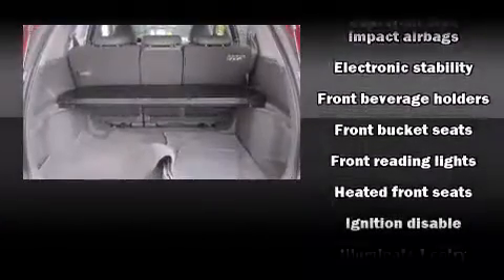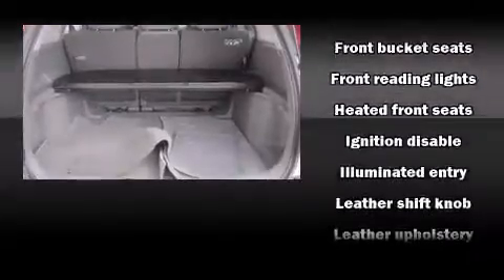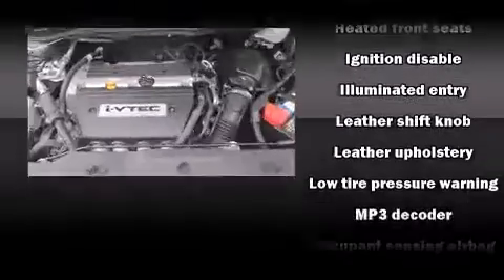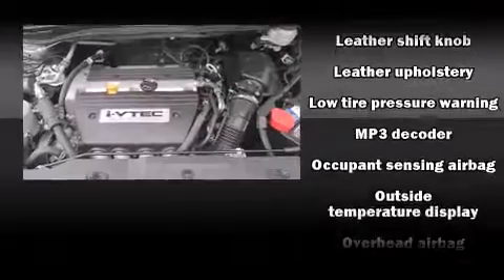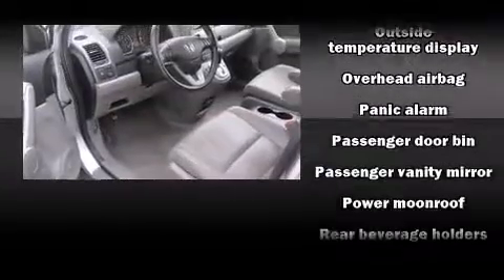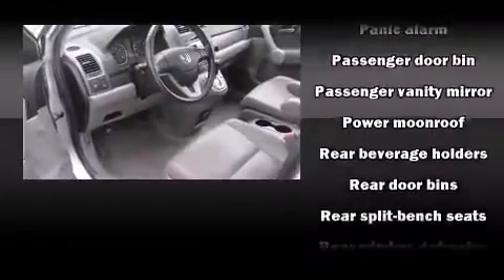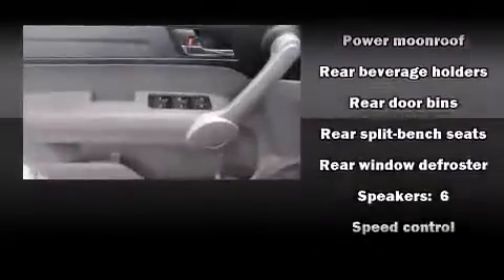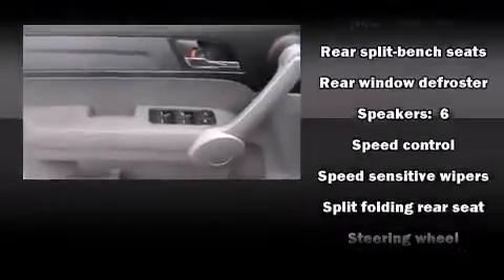2007 Honda CR-V EX-L 4WD in Columbus, OH 43213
Byers Chrysler Jeep Dodge Ram
465 South Hamilton Road

You're going to love the 2007 Honda CR-V. Under the hood you'll find a 4 cylinder engine with more than 150 horsepower, providing a smooth and predictable driving experience. Four wheel drive allows you to go places you've only imagined. Top features include air conditioning, 1-touch window functionality, a trip computer, telescoping steering wheel, power moon roof, power windows, rear wipers, and leather upholstery. Honda ensures the safety and security of its passengers with equipment such as: dual front impact airbags with occupant sensing airbag, head curtain airbags, traction control, brake assist, anti-whiplash front head restraints, ignition disabling, and 4 wheel disc brakes with ABS. For added security, dynamic Stability Control supplements the drivetrain. We pride ourselves in the quality that we offer on all of our vehicles. Stop by our dealership or give us a call for more information.